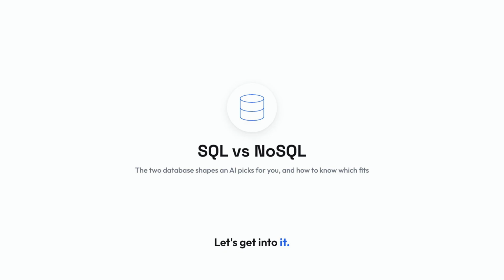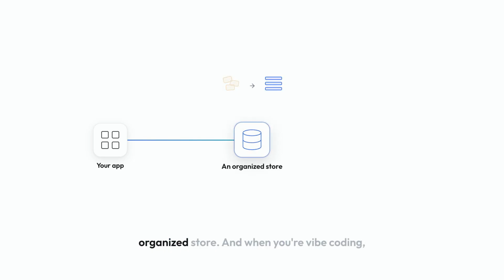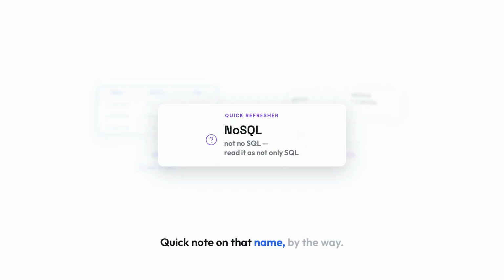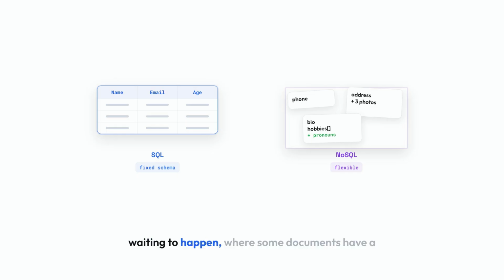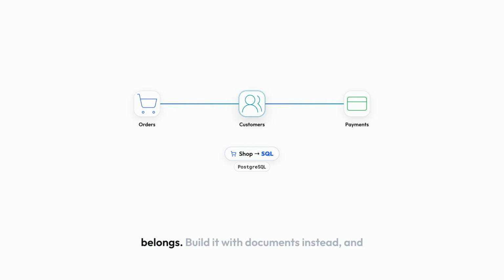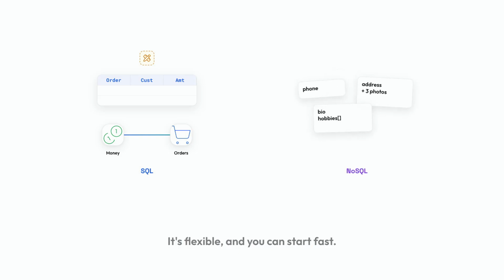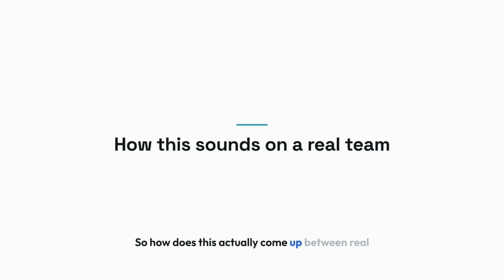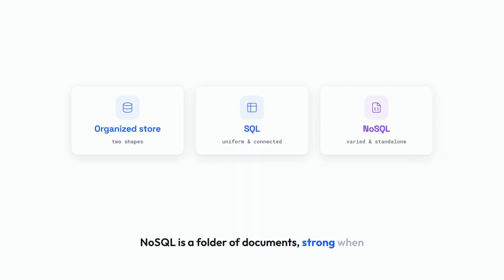SQL vs NoSQL Explained: Which One in 10 Seconds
SQL vs NoSQL, explained without the jargon. The only thing that really decides it is the shape of your data, not old vs new or better vs worse. Using a spreadsheet vs document folder analogy, this beginner-friendly guide breaks down what a schema is, when SQL (like PostgreSQL) beats NoSQL (like Firebase or MongoDB), the trade-offs, and a simple 10-second test so you can pick the right database for any project.

0:00 The problem
1:08 What a database really does
2:01 The one thing that decides it
4:22 From the picture to real projects
6:29 So which one, and when
8:09 How this sounds on a real team
9:08 The recap